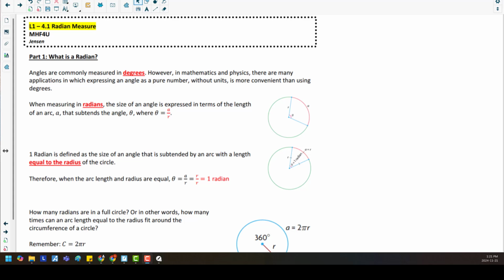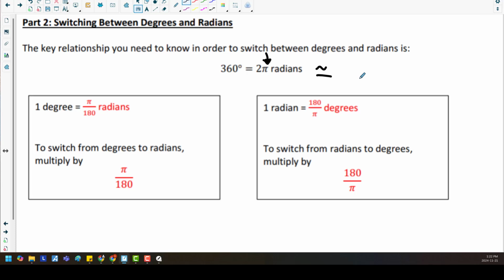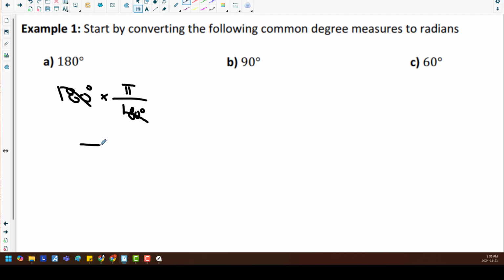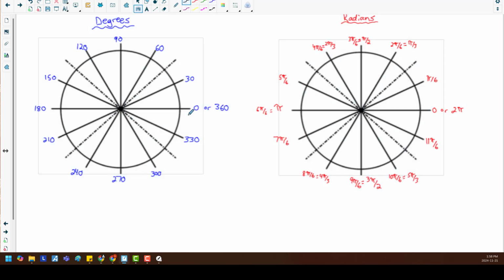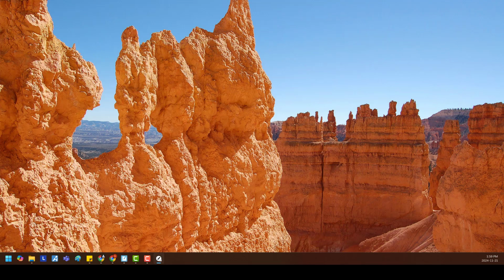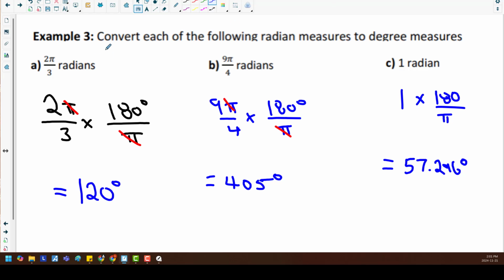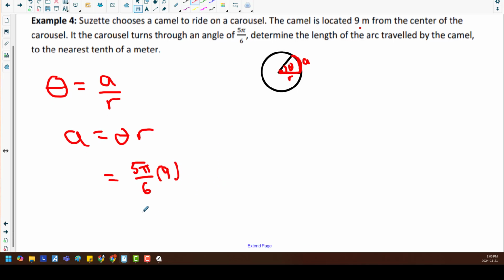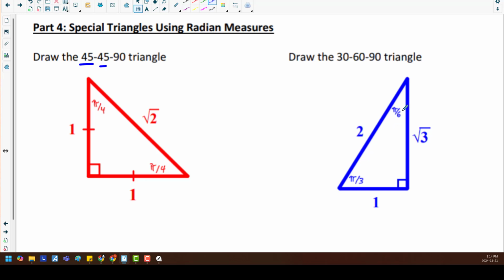Unit 4 Lesson 1 part 1